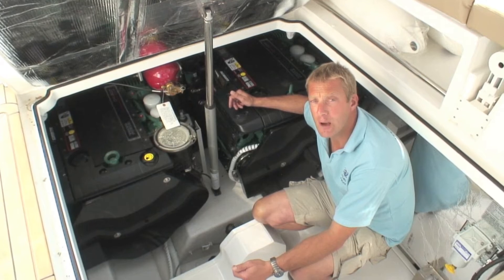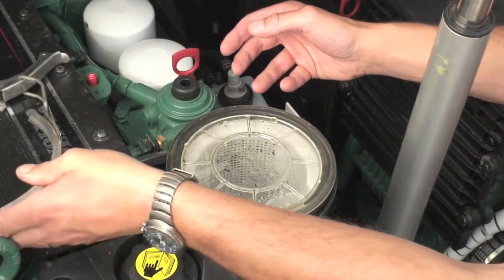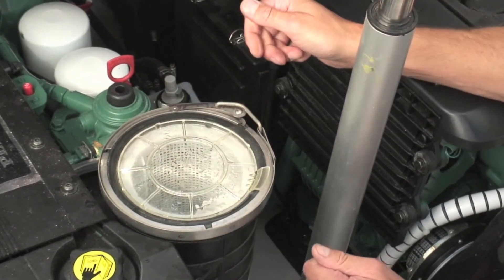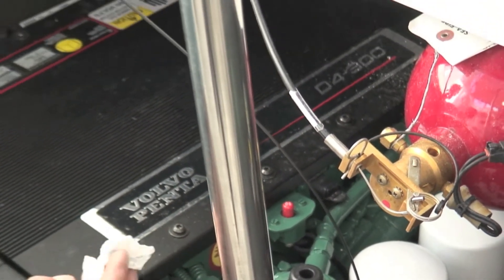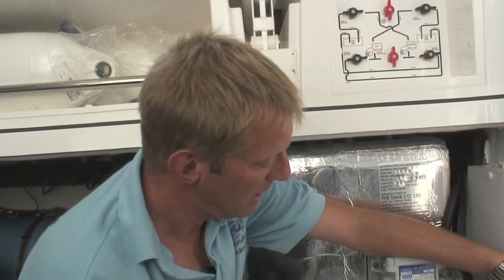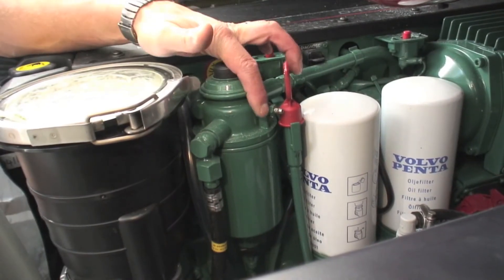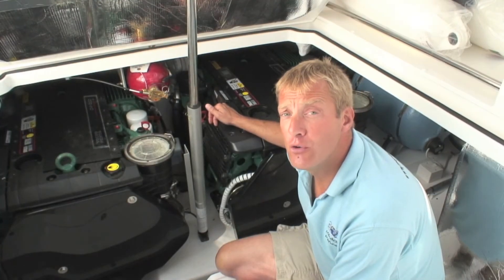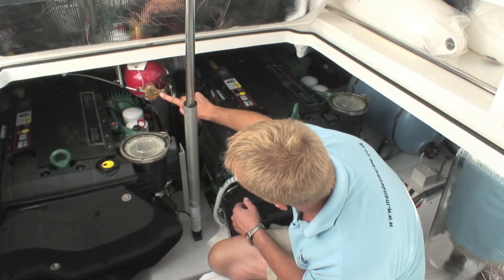Motor Boat & Yachting's Yachtmaster training - engine checks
Follow Motor Boat & Yachting as we show you how to become a Yachtmaster. See the 16th part of the series about engine checks in the November 2011 issue of the magazine.